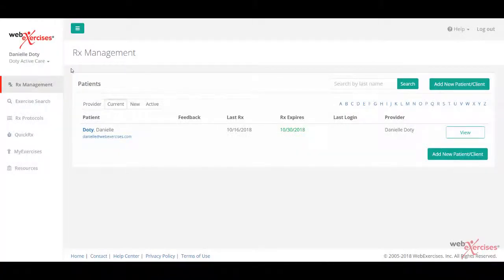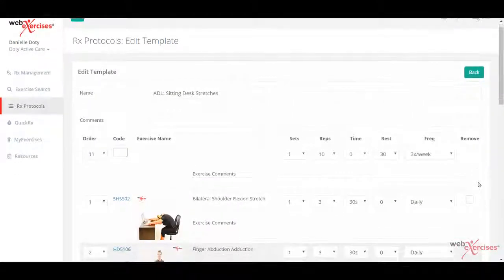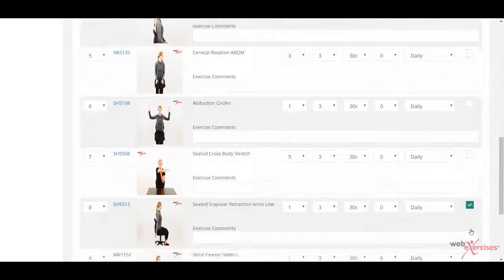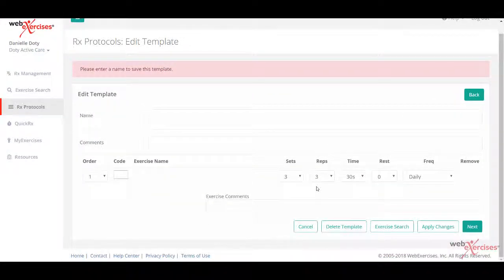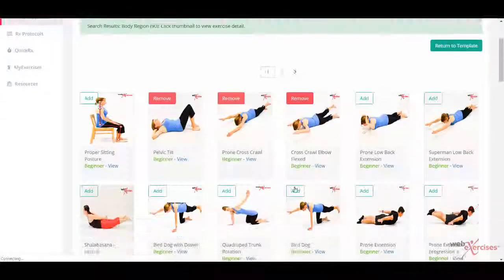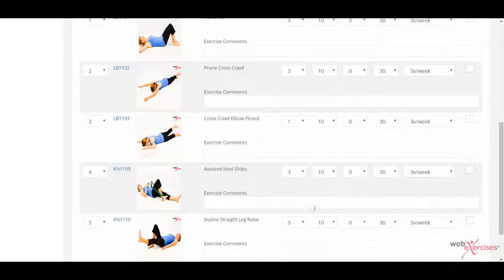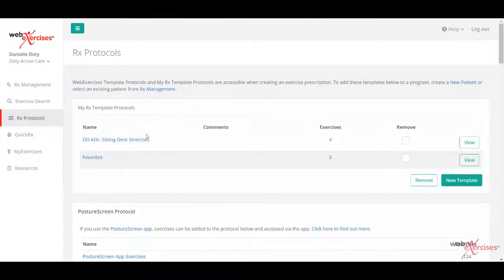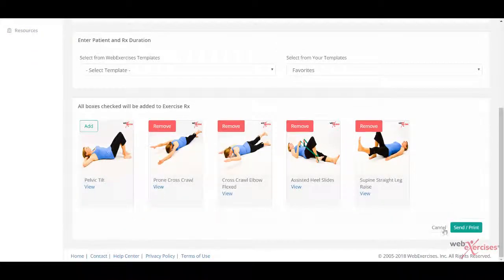How to use Templates in WebExercises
Learn how to utilize the WebExercises templates to create exercise protocols in seconds